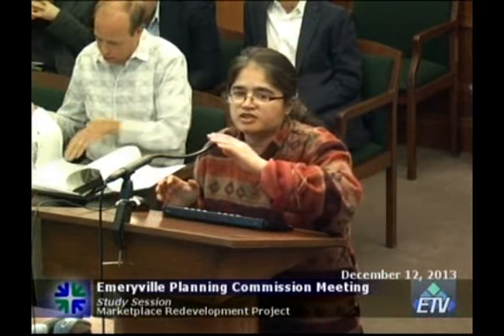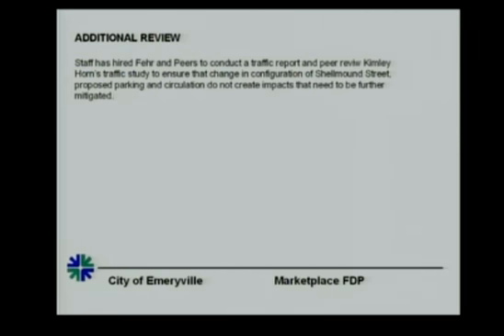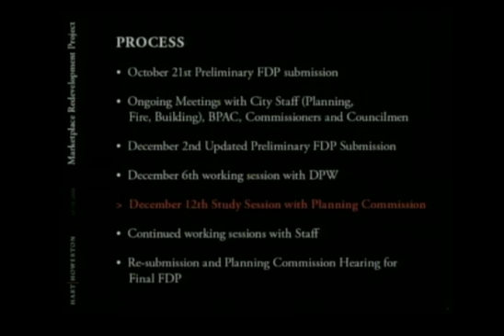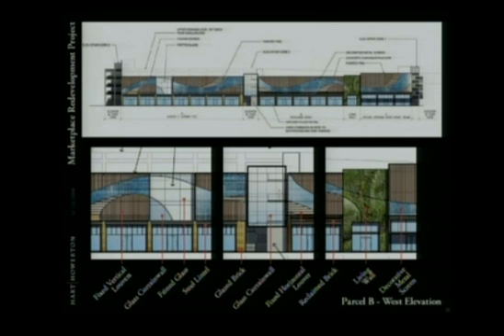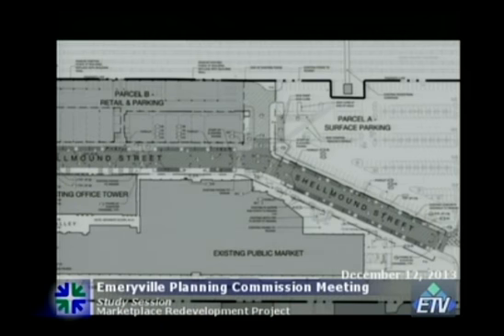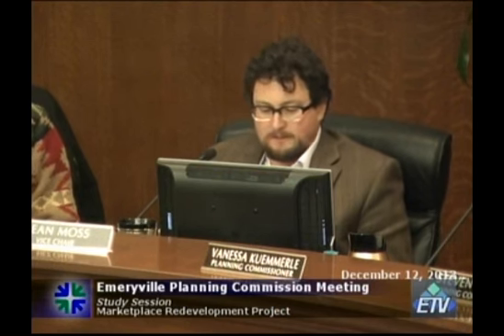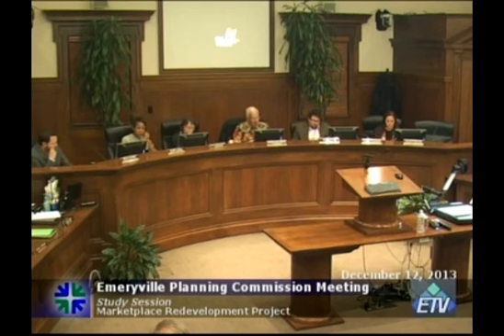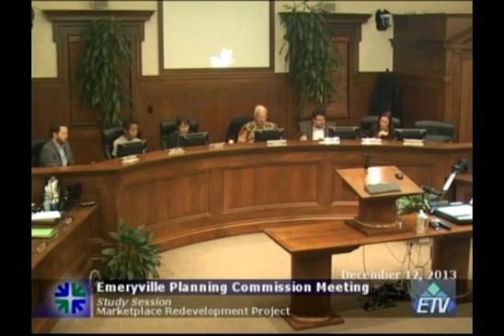Marketplace Redevelopment Phase 1B - Dec 12, 2013 - Emeryville Planning Commission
Marketplace Redevelopment Project, Phase IB (FDP13-001)  --  A study session to review a proposed  Final  Development  Plan  (FDP)  for  a  revised  Phase  IB  of  the  Marketplace Redevelopment Project Planned Unit Development (PUD04-12) that was approved by the City Council on August 5, 2008. The revised Phase IB would include demolition of the United Artist  Theater  building  and  its  replacement  with  interim  surface  parking;  relocation  of Shellmound Street to the west; 26,500 square feet of retail space with 4 levels of parking; a 27,300 square foot grocery store; a 1,500 square foot restaurant pad; construction of 62nd Street as a private plaza; and construction of a portion of 63rd Street as a private street to serve  the  grocery  store.  CEQA  Status:  Environmental  Impact  Report  for  Marketplace Redevelopment Project PUD certified by City Council on January 15, 2008. General Plan Land  Use  Classification:  Mixed  Use  with  Residential;  Zoning  District:  Planned  Unit Development (PUD-2) (Applicant: City Center Realty Partners, LLC; Owner: AG-CCRP Public Market L.P.) (APNs:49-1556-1; -2; and -3)C